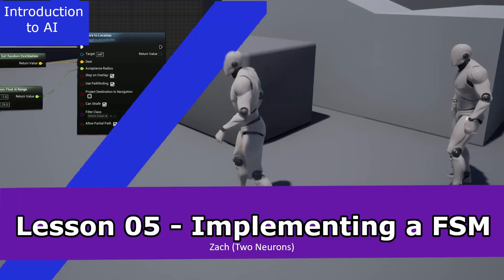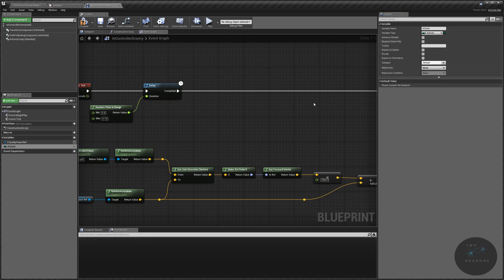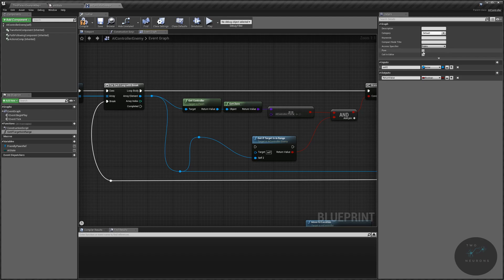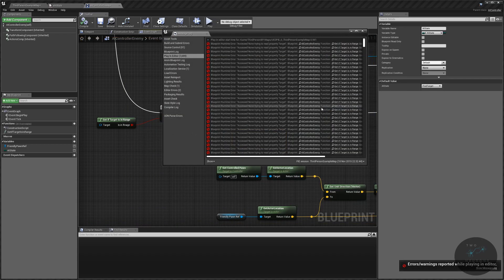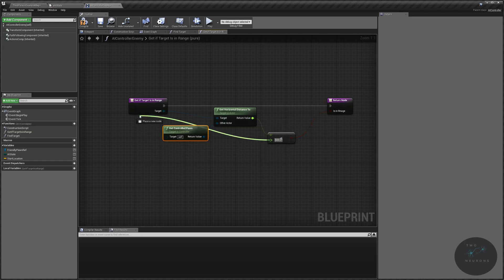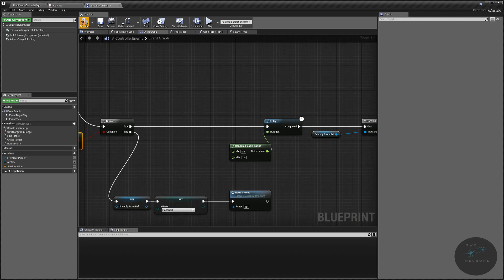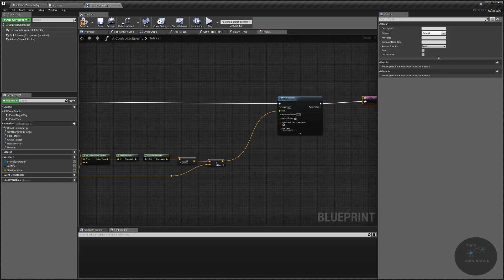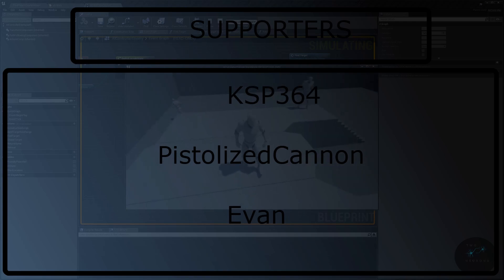05 Implementing a FSM [AI Tutorial Series, Section 1]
Welcome to the 5th tutorial in this Introduction to AI Tutorial Series for UE4. In this video, we will set up the sets that will make up our Finite State Machine or (FSM). We will also add one transition in our FSM.

In the next video, we will set up all the transitions between the states in the FSM.

Step 1: Set up states enum - 0:57
Step 2: Setting up AI state prep - 2:07
Step 3: Set Find Target State - 3:20
Step 4: Set Chase State - 3:45
Step 5: Changing Find Target State - 3:54
Step 6: Testing Chase State - 5:47
Step 7: Updating Chase state for state transition (losing sight of target) - 6:37
Step 8: Returning 'home' (part 1) - 9:20
step 9: clean up - 10:05
Step 10: Returning 'home' (part 2) - 12:10
Step 11: Set Retreat State - 14:50

1. Basic AI
2. Behavior Tree
3. A surprise